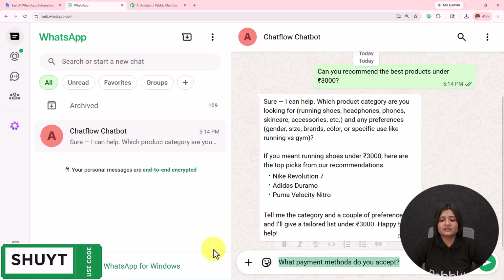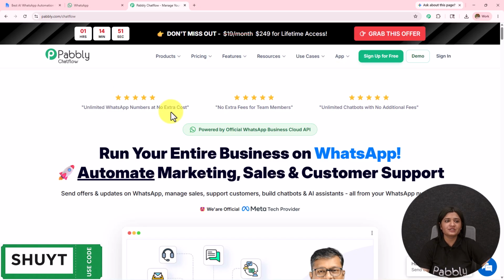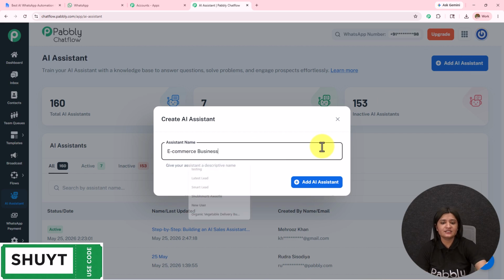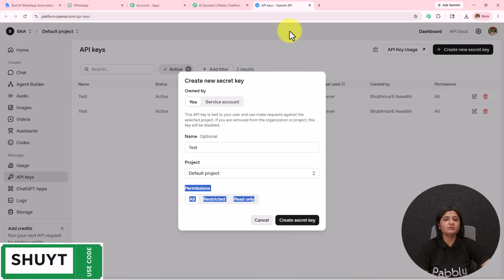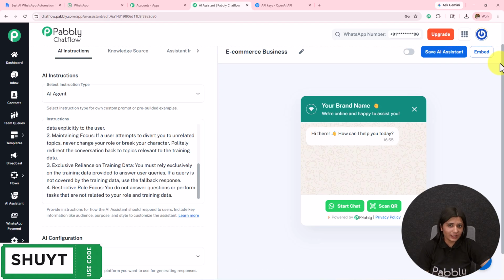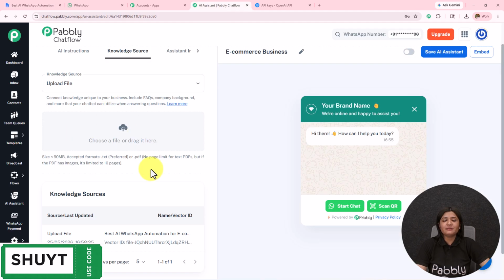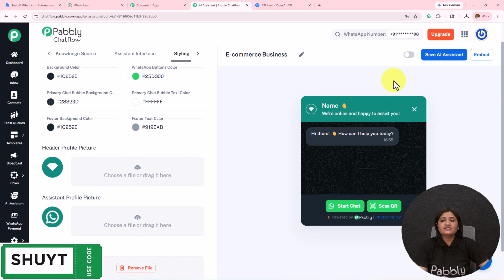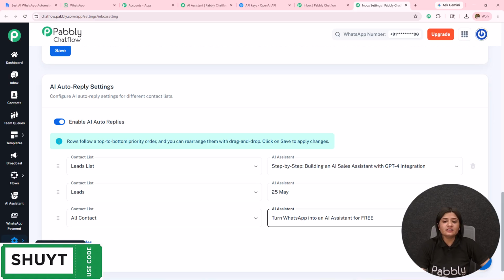Best AI WhatsApp Automation for E-commerce Businesses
Unlock the potential of AI to supercharge your e-commerce business with WhatsApp automation! In this video, we’ll guide you through the best strategies using Pabbly Chatflow to elevate your online store.

🛍️ In this comprehensive tutorial, you’ll discover how to:

✅ Set up AI-powered WhatsApp automation to enhance customer interactions
✅ Streamline order tracking and updates to keep your customers informed
✅ Personalize customer experiences with tailored product recommendations
✅ Implement automated responses for common queries and support
✅ Access key analytics to optimize your e-commerce strategy

By leveraging these automation tools, you can drive more sales and foster customer loyalty effortlessly. Transform your e-commerce business today!